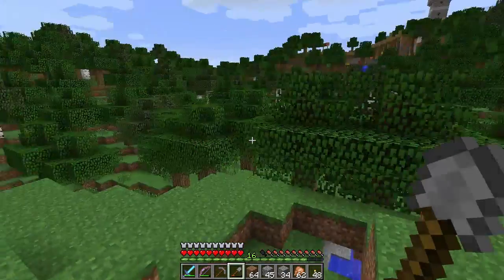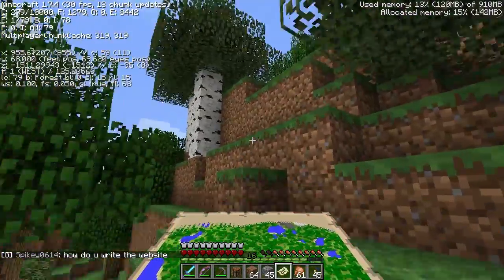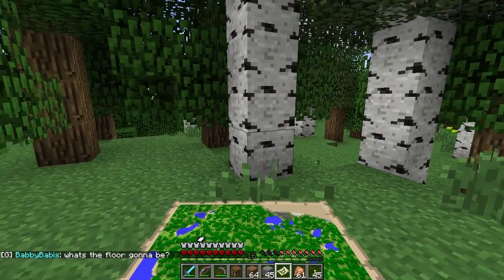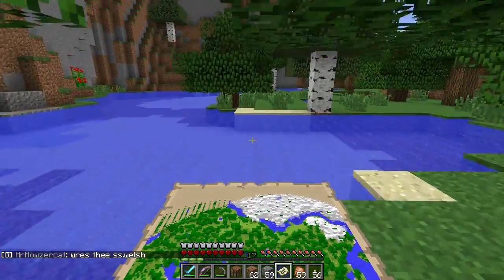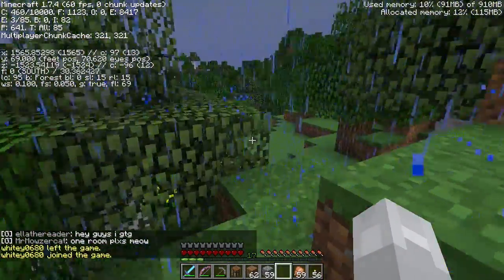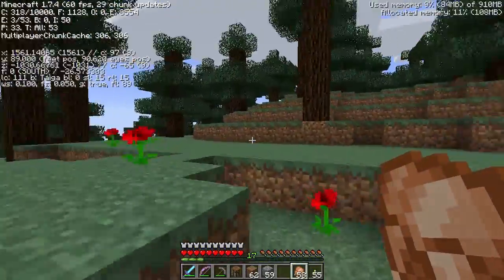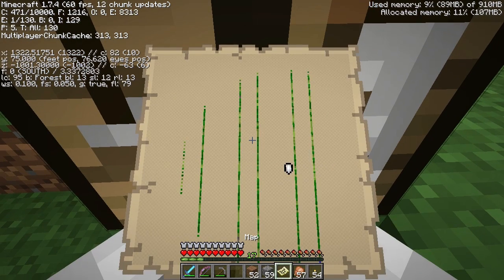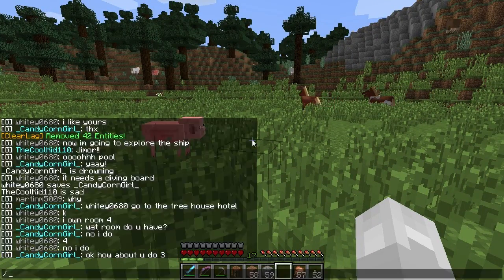Minecraft: Mapping Persephone Ep 7, Northeast Corner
In this series, I'm mapping the main world, Persephone, of the Indie Squish Minecraft Server, using a 13x13 grid of 256x256 block maps.

In Episode 7, I travel to the Northeast corner of the world, and find out it's still mostly pristine wilderness.

Hey, I have social media stuff now. Check it out.